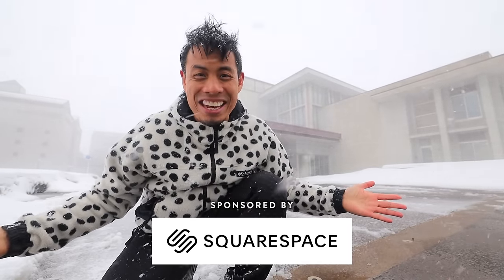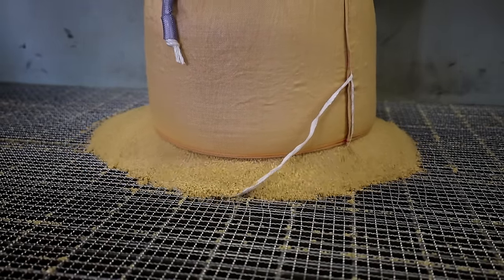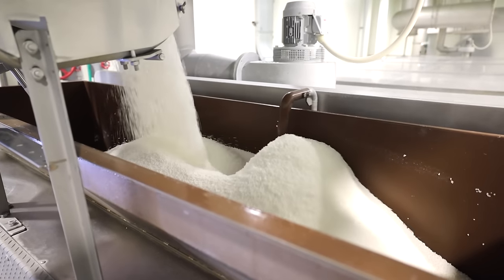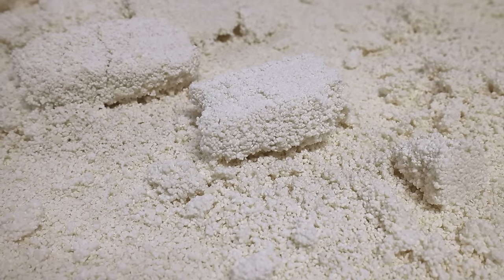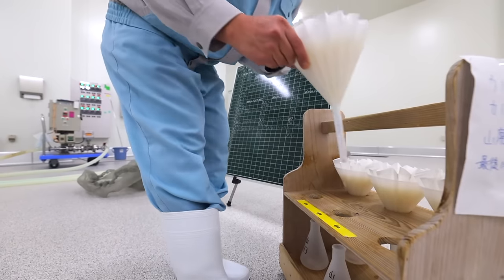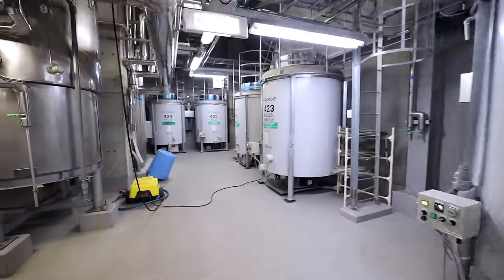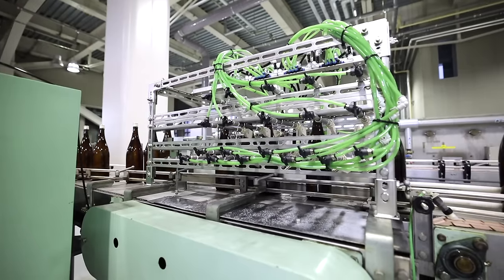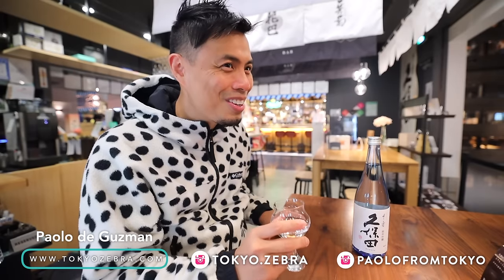How Sake is Made in Japan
Japanese Sake Factory Asahi Shuzo.  This is how sake made in a Japanese brewery including what ingredients are used. If you’re any kind of sake lover, you already know about their world famous signature Japanese sake brand Kubota dating back to 1830 in Nagaoka Japan, where they were originally founded as Kubotaya.  Almost 200 years later, they're still in the same location, now with a total of 170 skillfull workers, crafting the highest quality Japanese sake each day, who’ve all mastered the secret Japanese sake brewing techniques passed down from generation to generation.  The entire sake factory sits on about 57,000 square meters of Niigata land consisting of 5 separate buildings all working together to make it all happen.  Rice is the main ingredient for making sake.  This factory alone uses about 3600 tons of rice a year from fall to spring, with deliveries 2-3 times a week.  In fact, the Niigata area produces the highest rice crop yield in all of Japan.  It’s commonly said by Japanese sake producers that “’The quality of sake can never exceed the quality of its  ingredients.’’  which is probably why the Japanese sake factory grows and cultivates its very own rice in order to craft its unique sake with its signature fragrance and taste.

一般の方の酒蔵見学はこちらをご参考ください。

- Bitcoin: 1AUZW1Emio4qtRiBir3EUDey1zi3ssoRsw

___ Business ___

- Main Camera
(USA Link)

- Powered Mic
(USA Link)

- Mic
(USA Link)

- Portable TriPod
(USA Link)

- Gimbal
(USA Link)

- Drone (Original)
(USA Link)